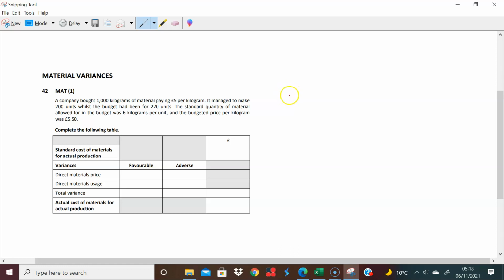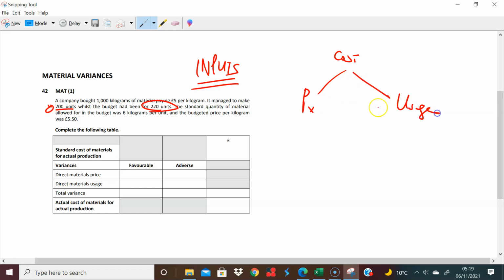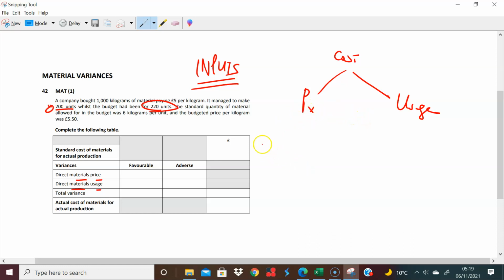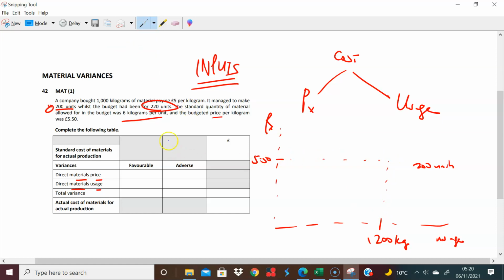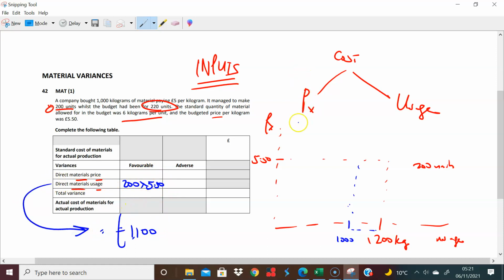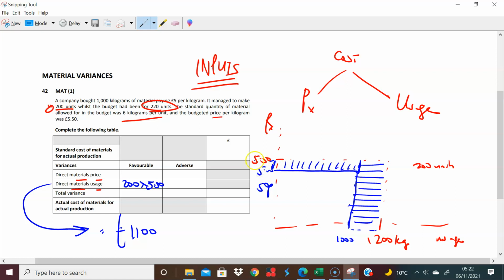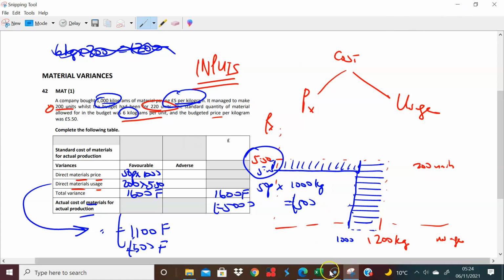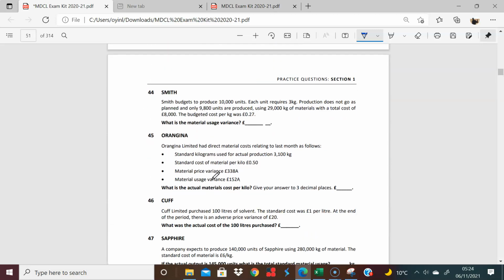MDCL Exam Kit Q42